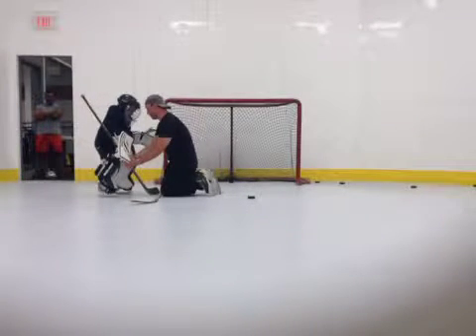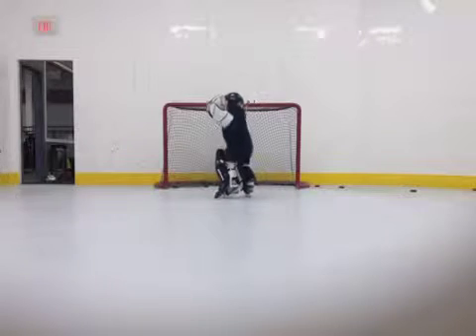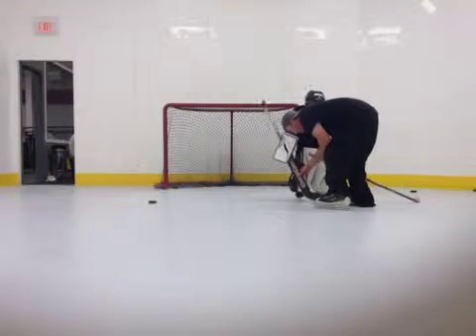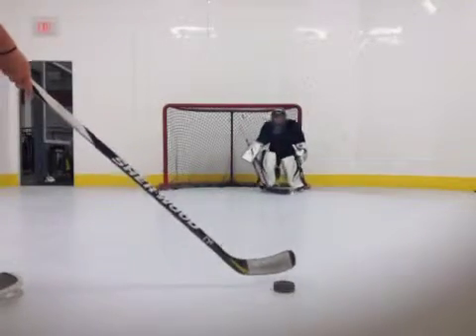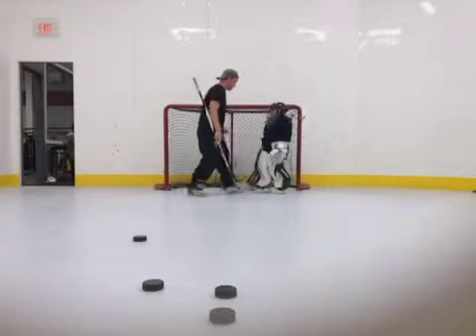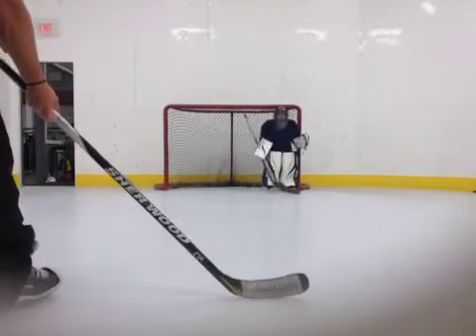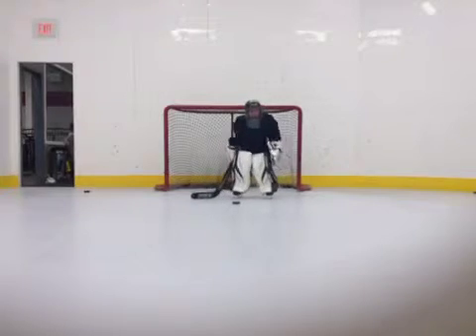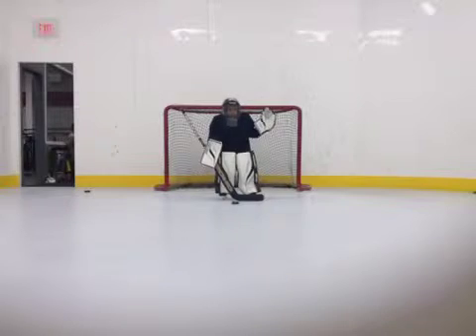Mobile recording on 7/27/13, 12:40 PM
Recorded on my iPad on 7/27/13 at 12:40 PM EDT - Captured Live on Ustream with the Ustream Mobile App